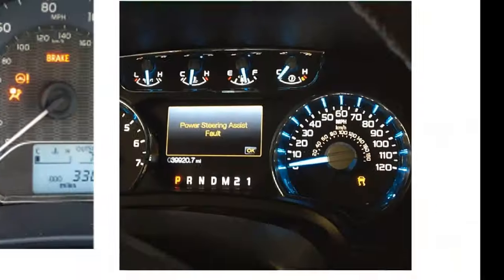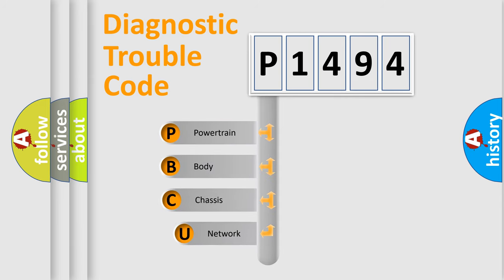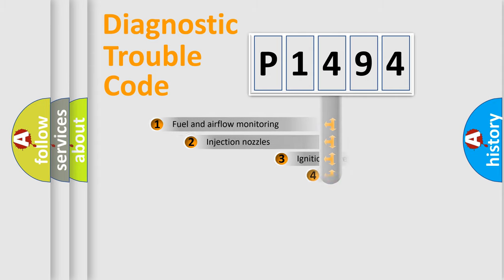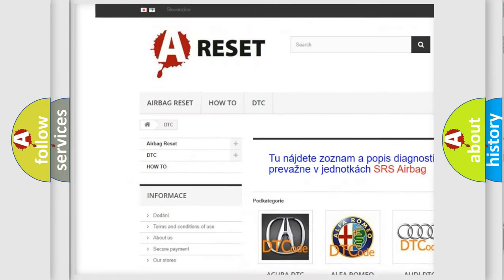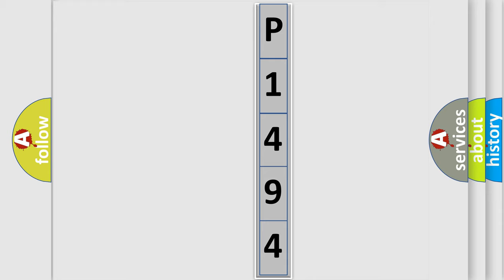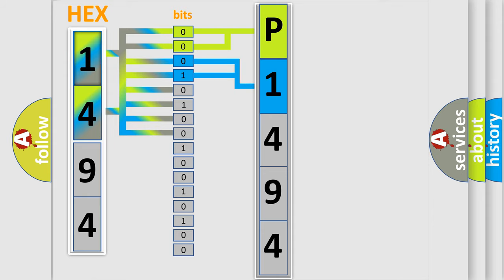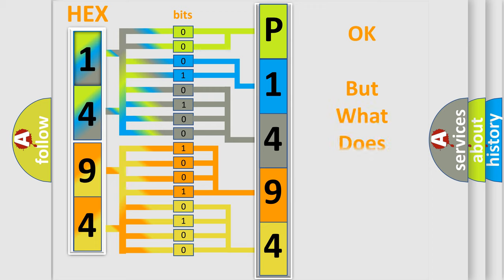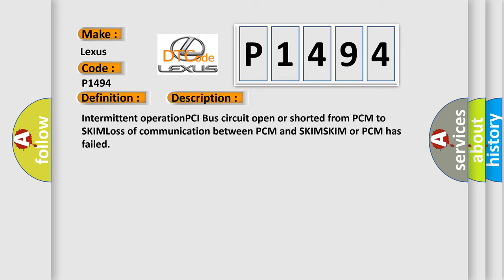DTC Lexus P1494 Short Explanation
Contents:
0:21 Basic DTC analysis according to OBD2 protocol standard.
1:48 Insight into programming
2:58 A diagnostically understandable description of the Diagnostic Trouble Code
3:05 Basic error definition

Make:
Lexus
Code:
P1494
Definition:
No SKIM Bus Message
Cause: